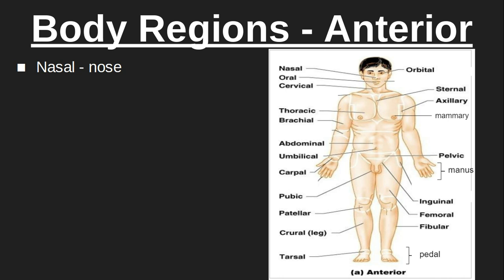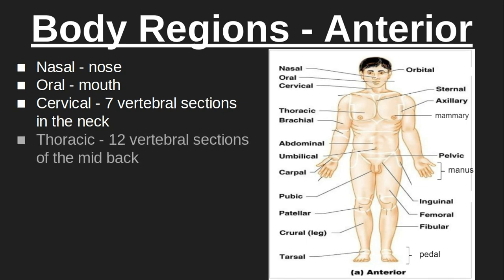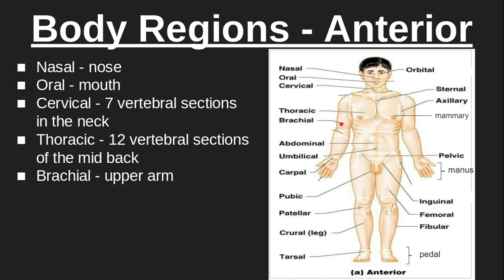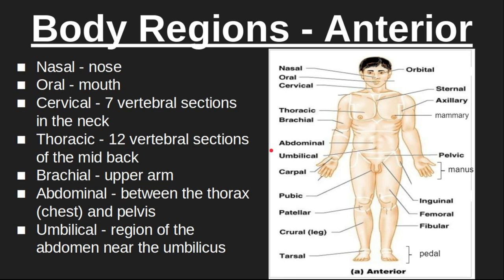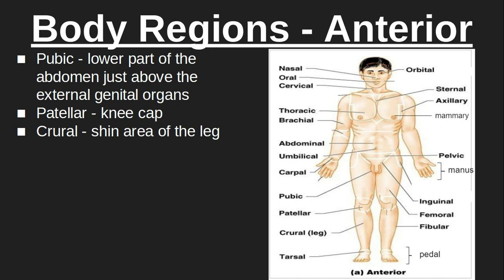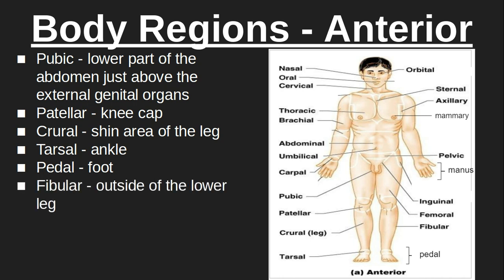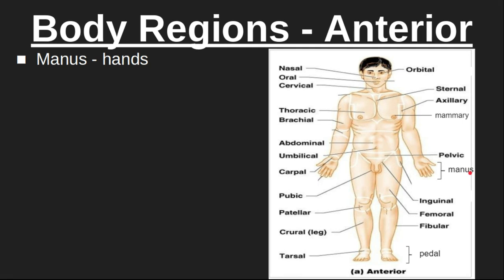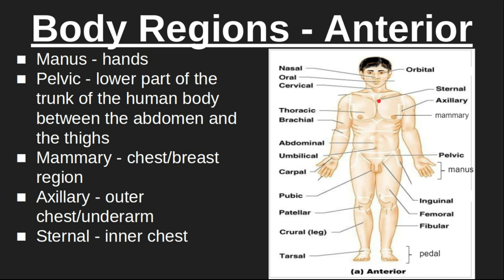Body Regions Anterior